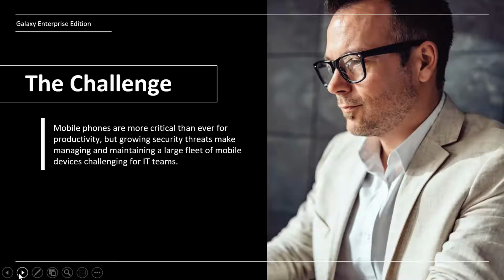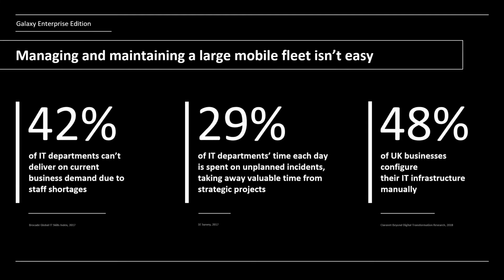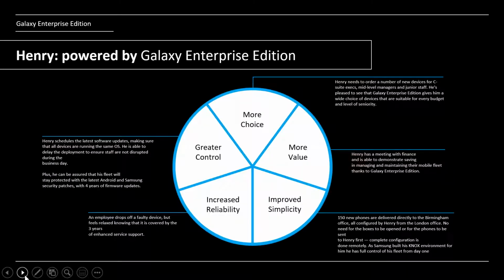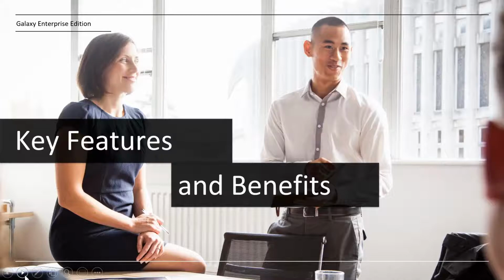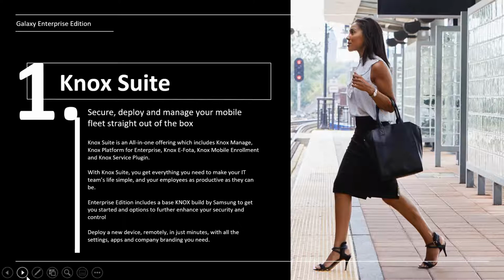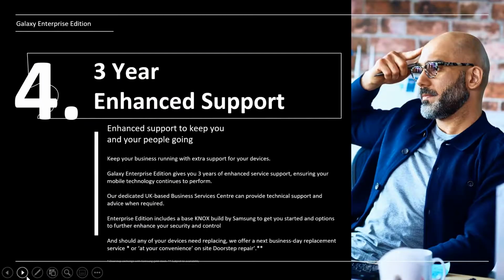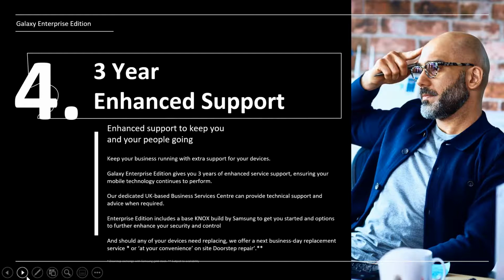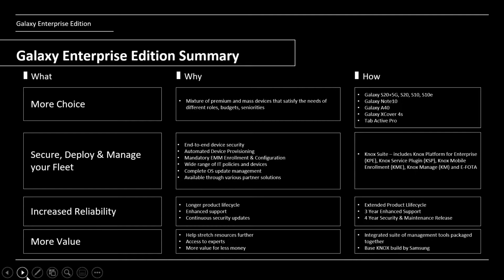Samsung Galaxy Enterprise Edition